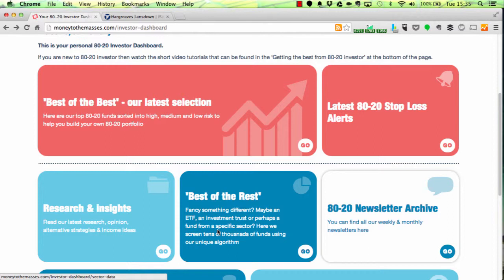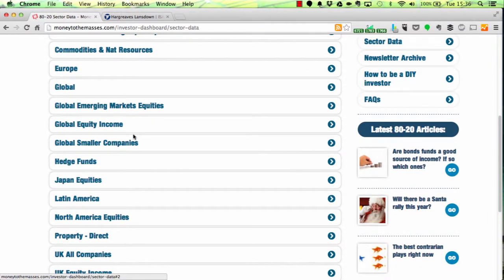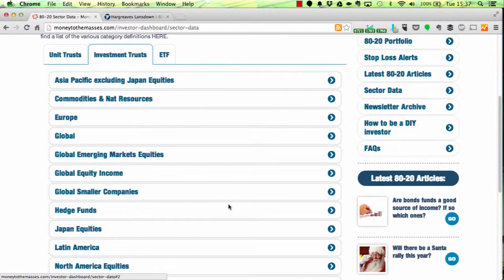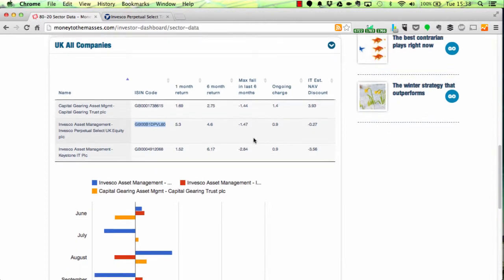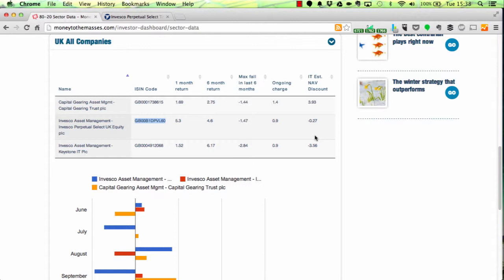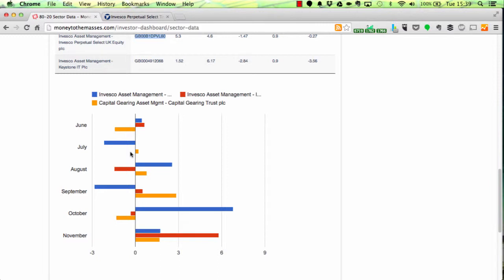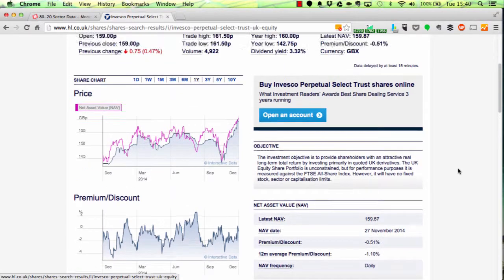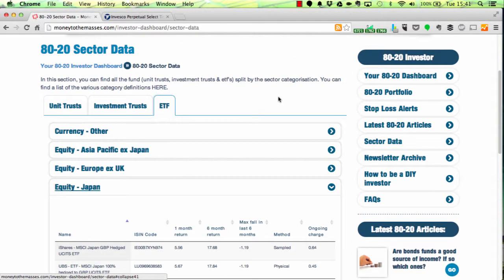Identifying investment trusts and etf opportunities